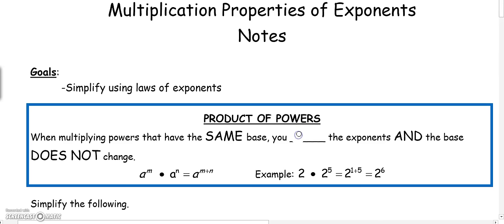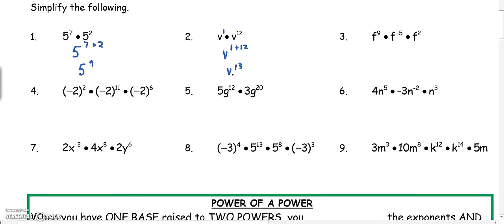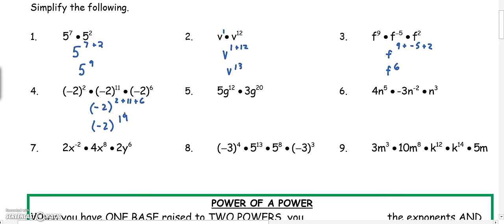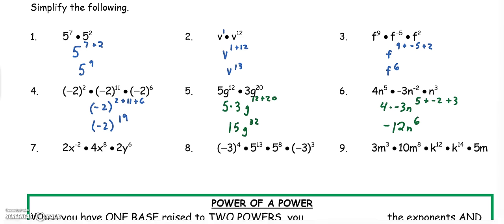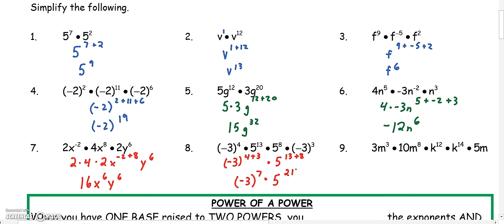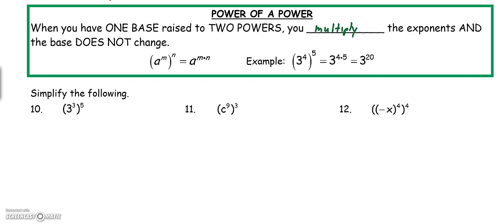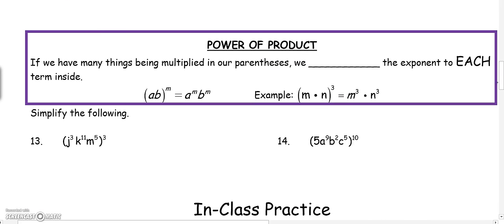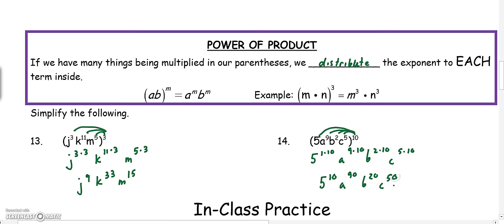Multiplication Properties of Exponents Level A